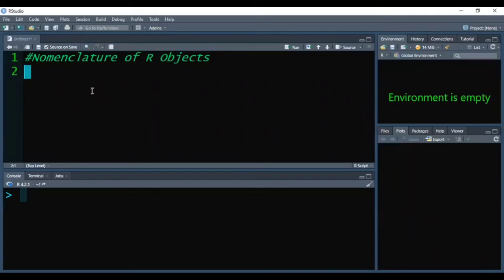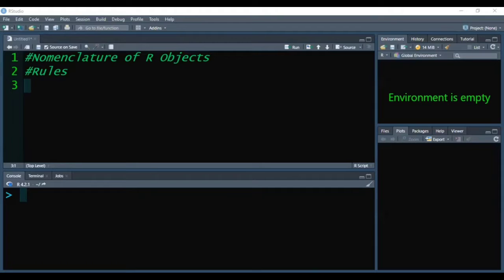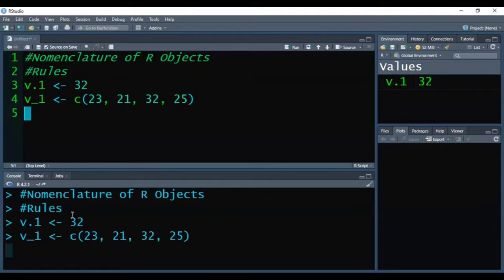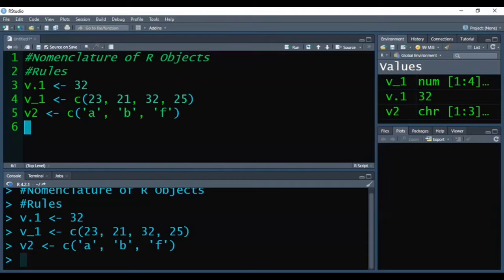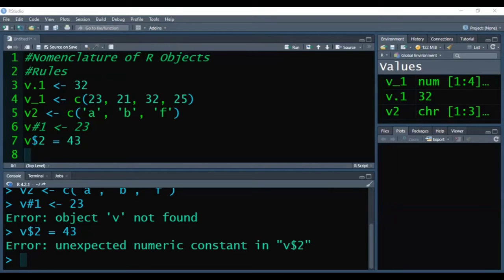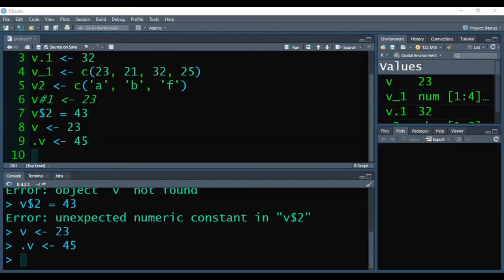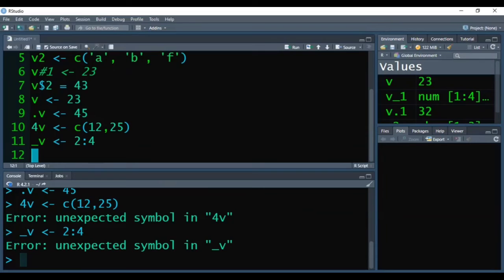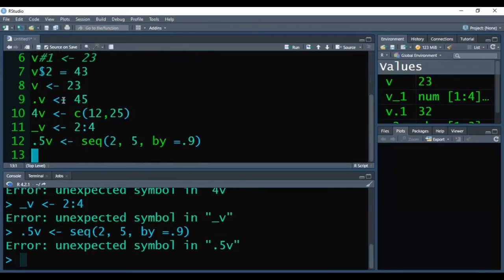Nomenclature of an Object in R